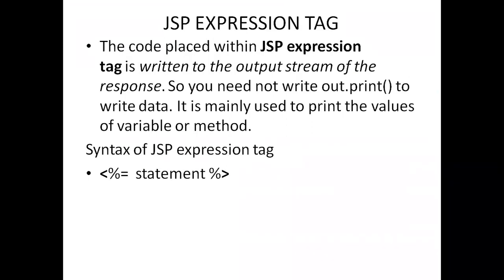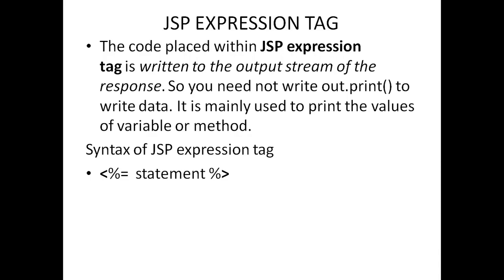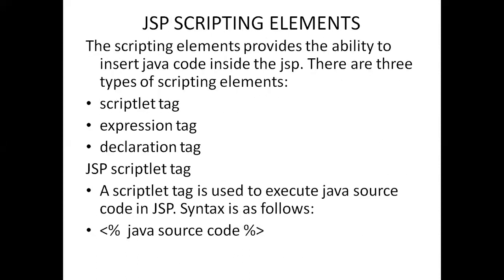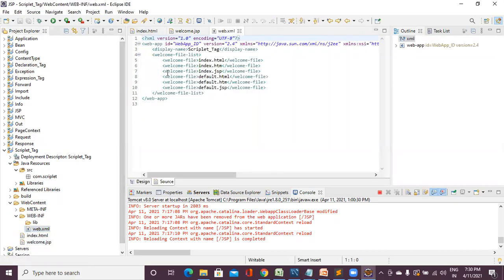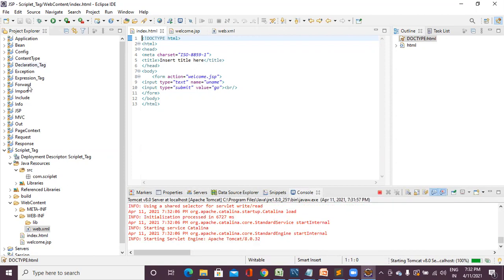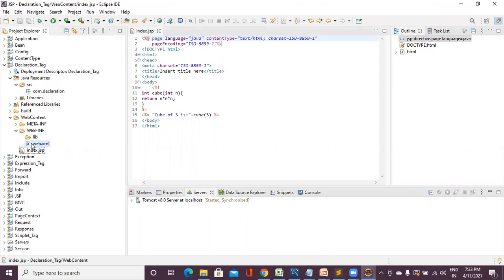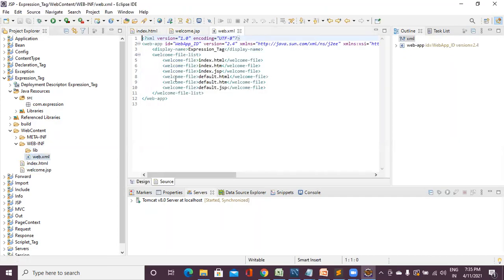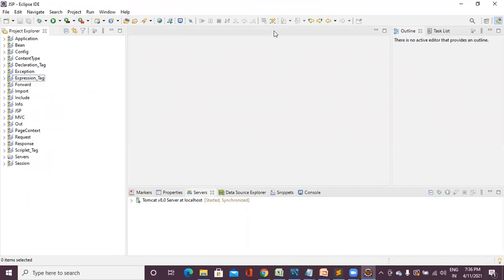Advance java complete guide from basic to advance. Part - 38